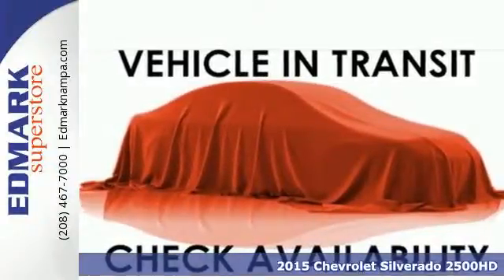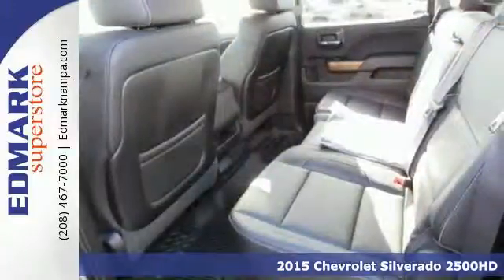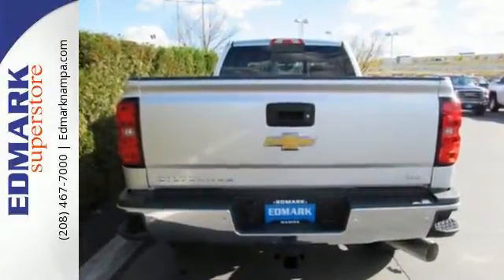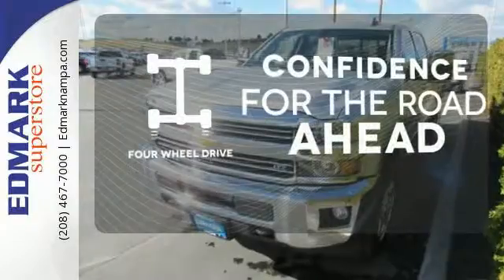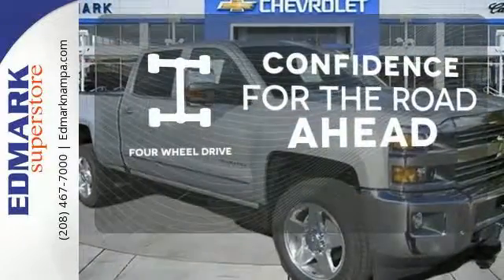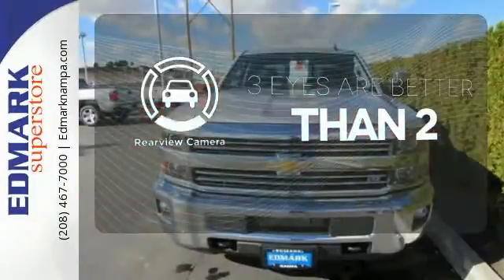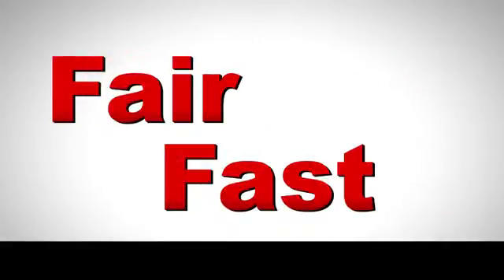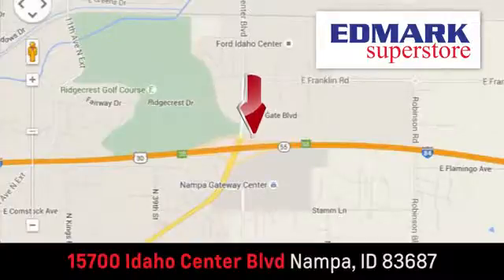2015 Chevrolet Silverado 2500HD Boise ID Nampa, ID #151751 - SOLD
Year: 2015
Make: Chevrolet
Model: Silverado 2500HD
Trim: LTZ4WD
Engine: 8 Cyl - 6.6L
Transmission: Automatic
Color: Silver Ice Metallic
Interior: JET BLACK
Stock #: 151751
VIN: 1GC1KWE8XFF677949
T Don't pay too much for the truck you want...Come on down and take a look at this dependable 2015 Chevrolet Silverado 2500HD. It is nicely equipped with features such as 4WD and Allison 1000 6-Speed Automatic. Dutiful daily driver.

Address:
15700 Idaho Center Blvd